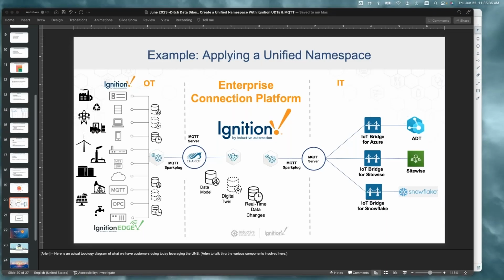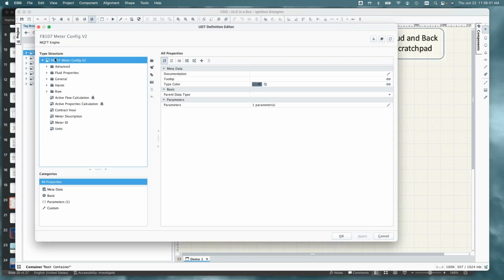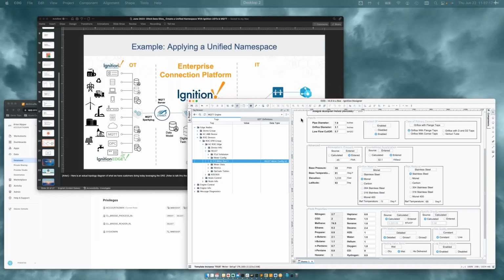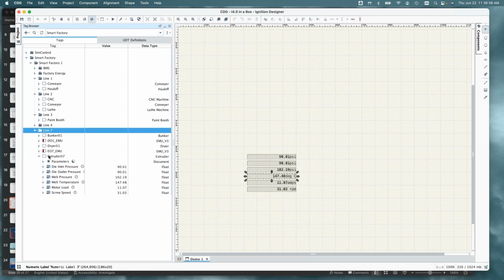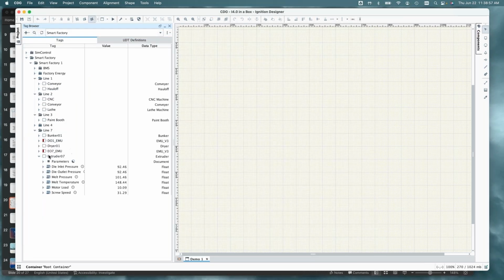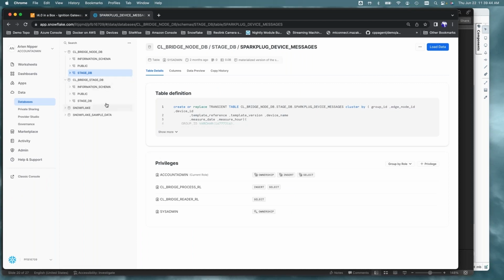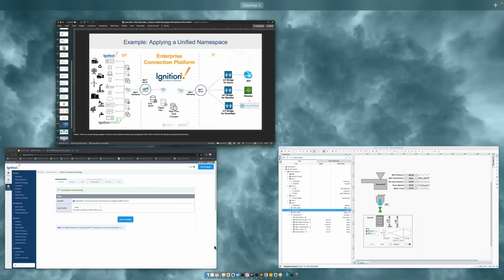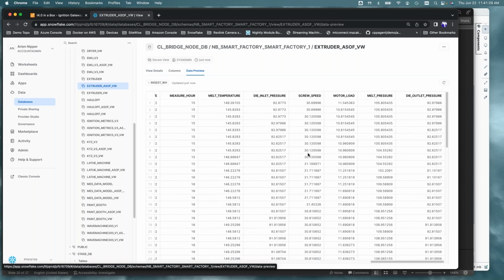Demo: Applying a Unified Namespace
A unified namespace (UNS) can improve your system’s data accessibility, cost efficiency, traceability, scalability, decision-making, and more. In this demonstration, CTO of Cirrus Link Solutions Arlen Nipper explains how to build and apply a UNS without coding into cloud applications by leveraging Ignition UDTs, MQTT, and Sparkplug.

DEMO HIGHLIGHTS
- Ignition gateway
- Ignition designer
- Devices
- Ignition Edge and UDTs
- UNS
- Smart Factory
- Snowflake (SQL platform in the cloud)